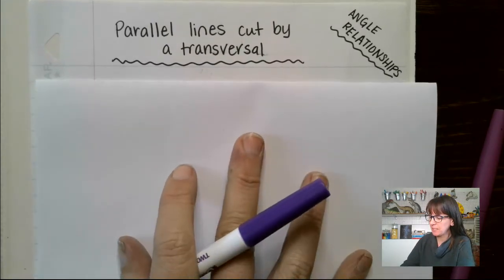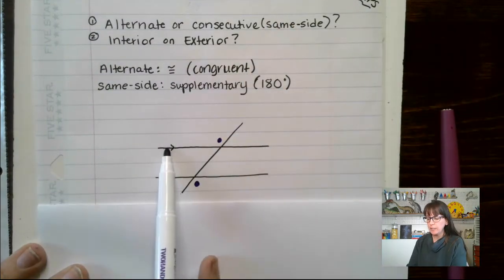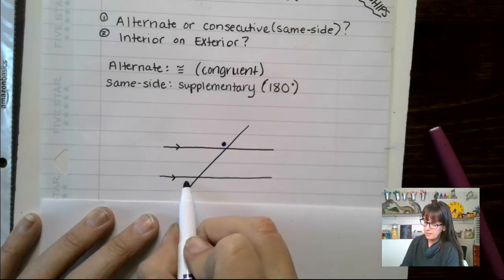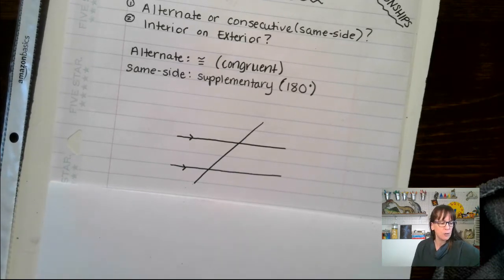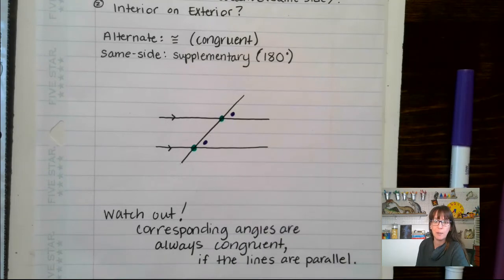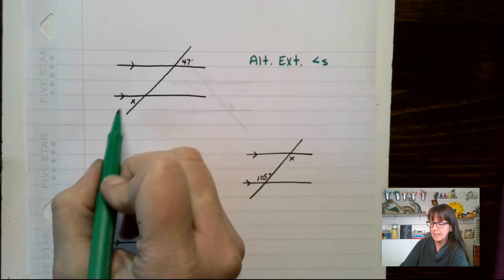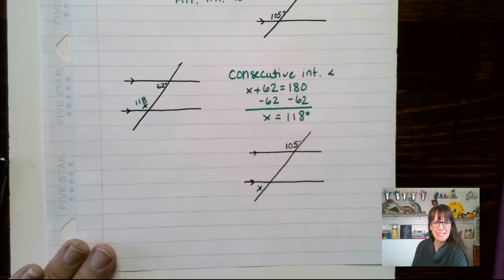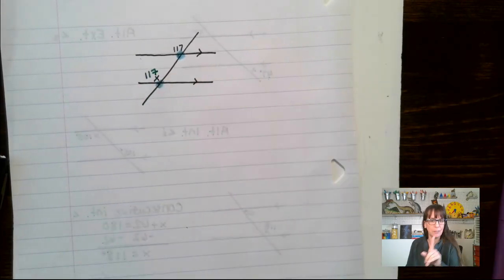Measures of Angles Formed by a Transversal